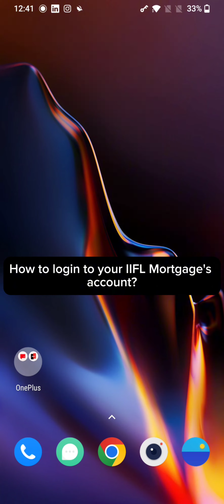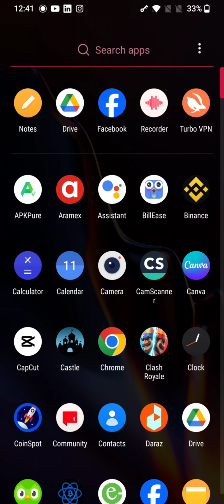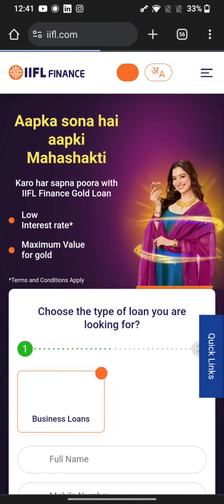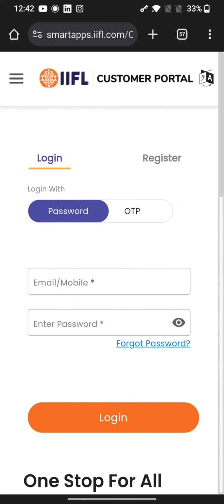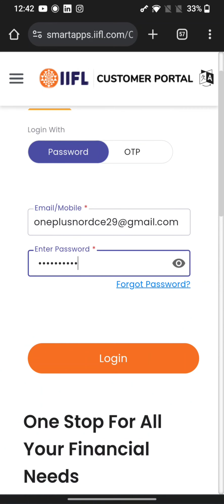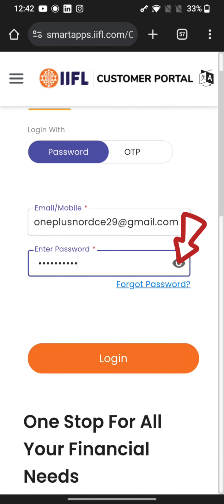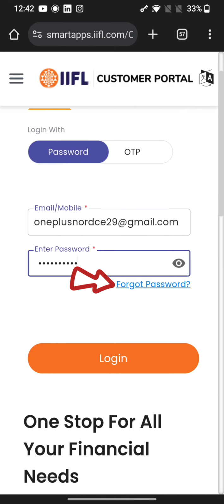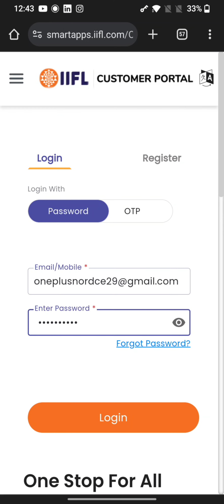Sign in IIFL Mortgage: How to Login to Your IIFL Mortgage Account? 2024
Need help logging into your IIFL Mortgage account? In this tutorial, we'll walk you through the simple steps to access your IIFL Mortgage account online. Follow our detailed, step-by-step instructions to manage your mortgage details efficiently and securely.